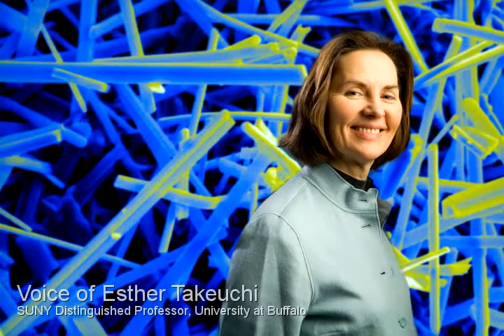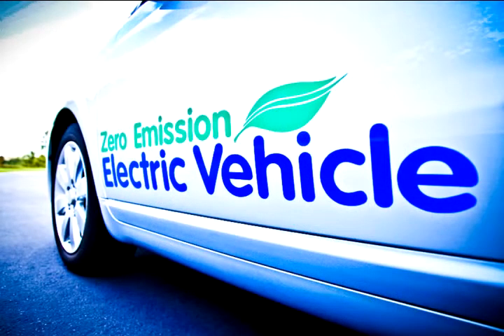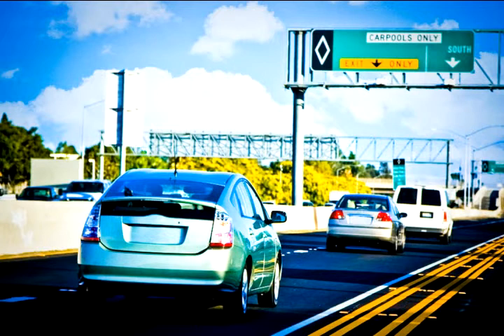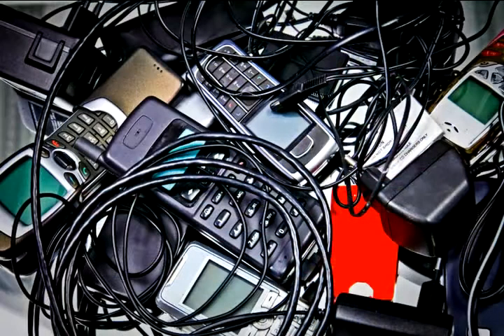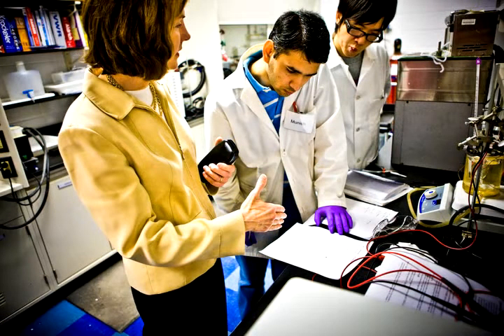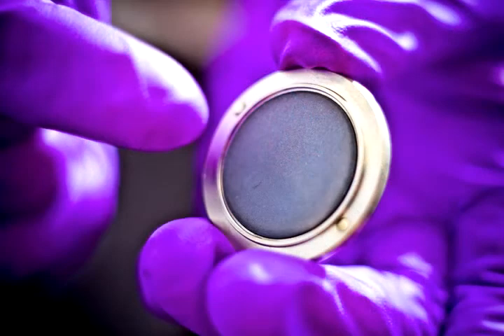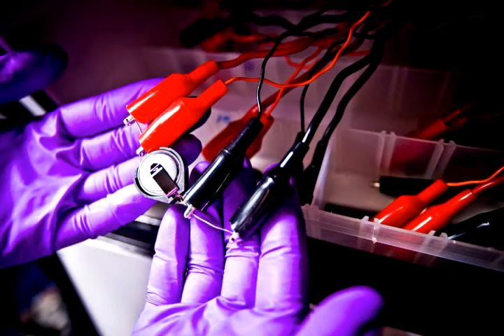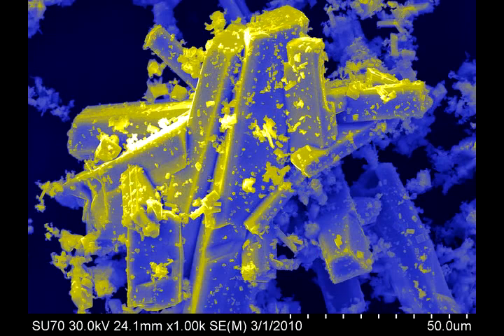UB Research: Extending the Life of Batteries for Electric Vehicles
Esther Takeuchi, SUNY Distinguished Professor and Greatbatch Professor of Advanced Power Sources at the University at Buffalo, has already made her mark in the biomedical field with her signature inventions: the tiny batteries that helped make implantable cardiac defibrillators and other medical devices a life-saving reality. Now, Takeuchi is leveraging her knowledge to take up a new challenge: tackling power source issues key to developing electric vehicles.